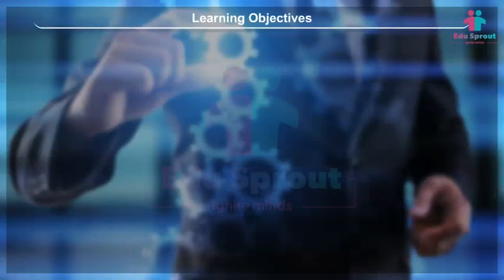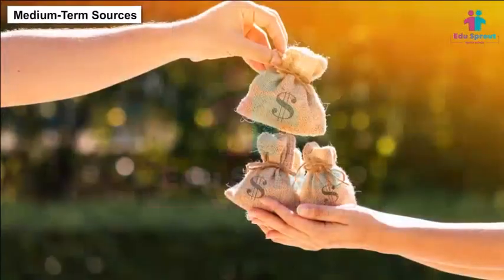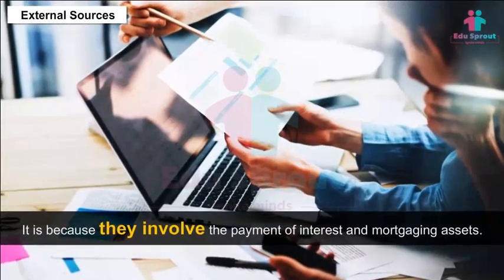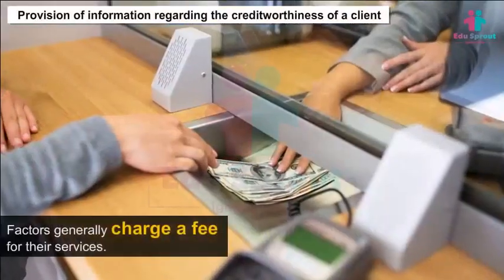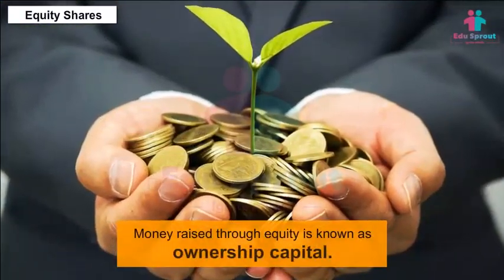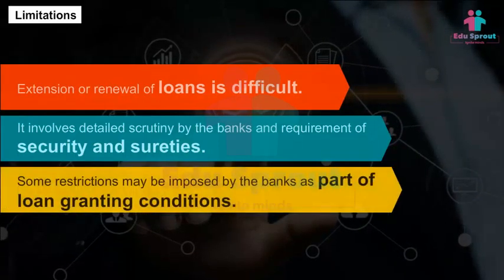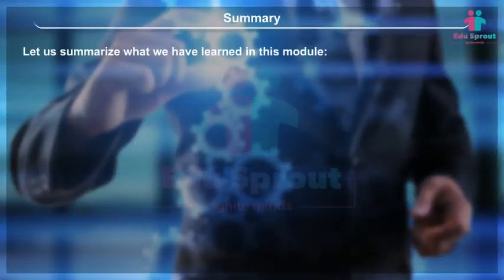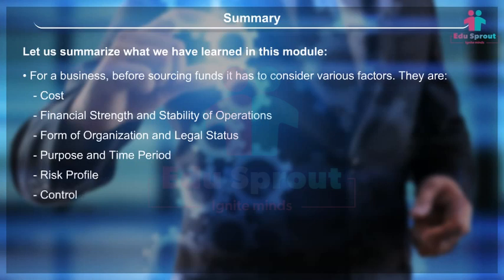🌈CBSE Class 11 BUSINESS STUDIES Lesson 8 - Sources Of Business Finance | NCERT | State Board🎓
📚 Welcome to our educational YouTube channel, tailored for Class 11 students following the CBSE, NCERT, or State Board curriculum. In this video, we're embarking on a captivating journey into the world of "Sources of Business Finance," equipping young learners with the knowledge to fuel their entrepreneurial dreams.

In this informative lesson, we will explore:

💰 Various Sources of Business Finance
🏦 Loans, Equity, and Beyond
📊 Financial Planning and Management
📈 Real-Life Examples and Interactive Scenarios

Our mission is to introduce students to the exciting world of financing business ventures, helping them understand how to secure the necessary funds to turn their entrepreneurial aspirations into reality.

Join us on this educational journey as we explore the "Sources of Business Finance," empowering students with the knowledge and insights they need to finance their entrepreneurial dreams. Let's learn and fund our aspirations together! 💰📚👨‍💼🚀